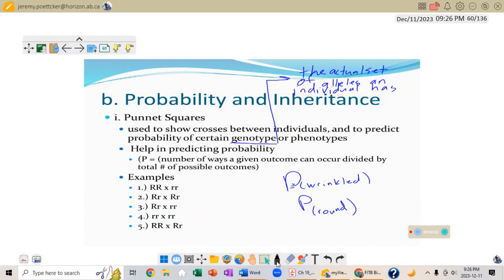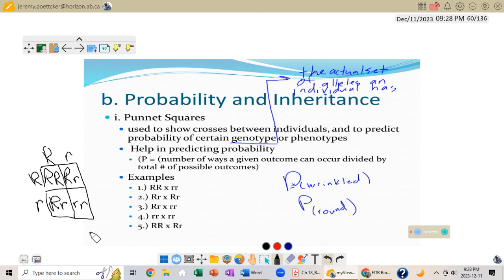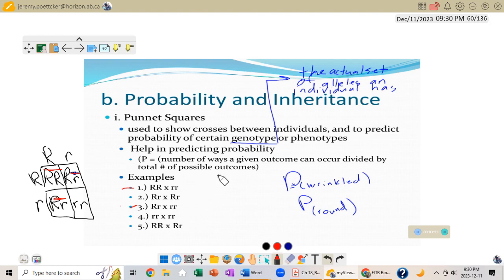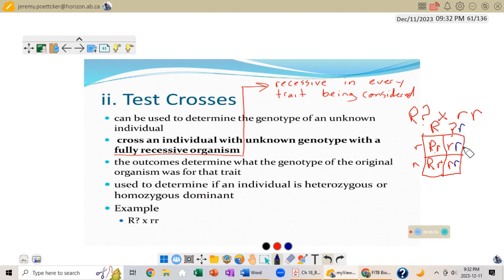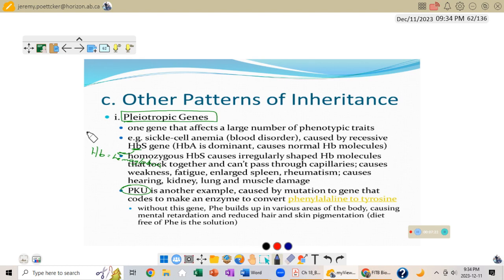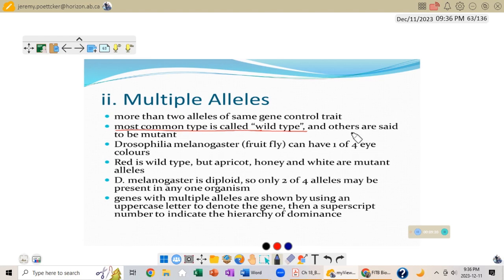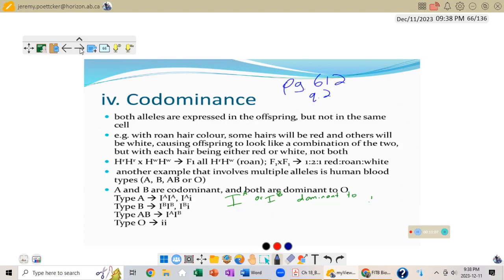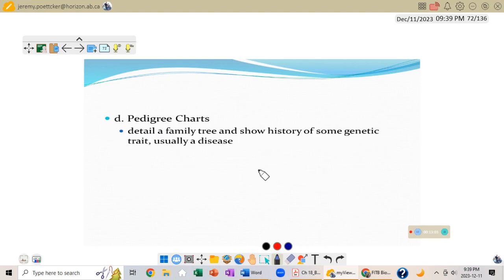Genetics Video 1